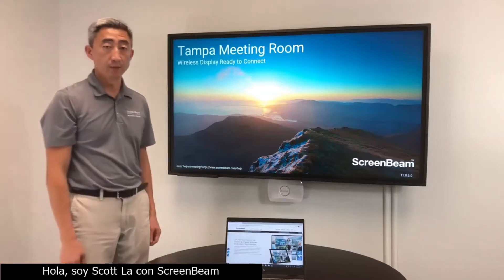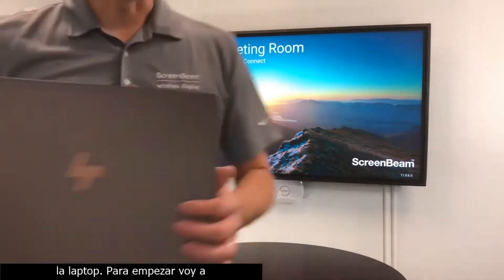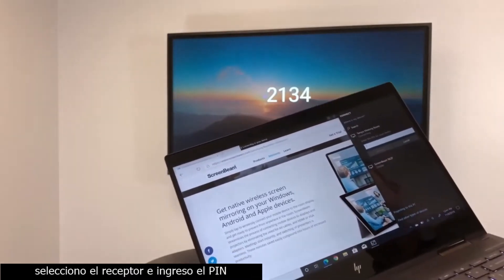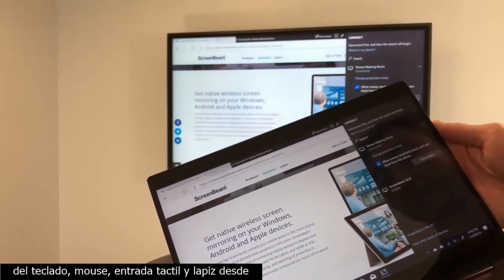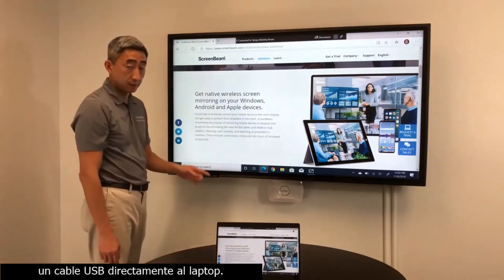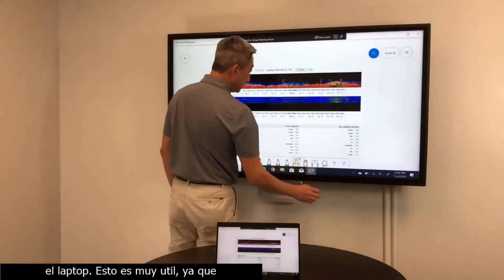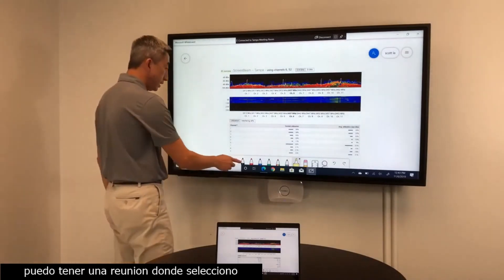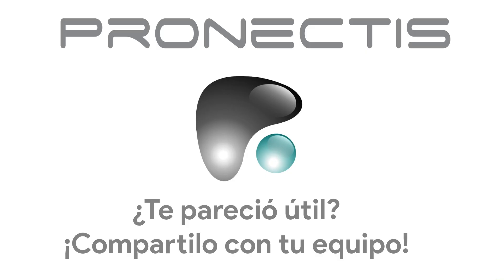Demo de presentador inalámbrico ScreenBeam 1100 Plus a Pantalla Táctil (subt. Español)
Pronectis presenta una breve demostración de como ScreenBeam soporta pantallas tactiles y proyectores interactivos desde PC's con Windows 10. El video incluye subtitulos en castellano.

ScreenBeam 1100 Plus es un receptor de pantalla inalámbrico que facilita la colaboración híbrida, conectando dispositivos modernos sin aplicaciones y utilizando periféricos de sala; es ideal para oficinas, aulas y reuniones.

Más info del canal de PRONECTIS

🎬No te pierdas videos que te serán de ayuda con el uso de herramientas tecnológicas en nuestro canal

🔎 ¿Quiénes somos?
En Pronectis ayudamos a las empresas e instituciones educativas a realizar sus proyectos en la nube de Google, a segurizar su tecnología y a productivizar el trabajo diario con las últimas herramientas informáticas.

✅ ¿Puedo obtener info sobre novedades de tecnología?